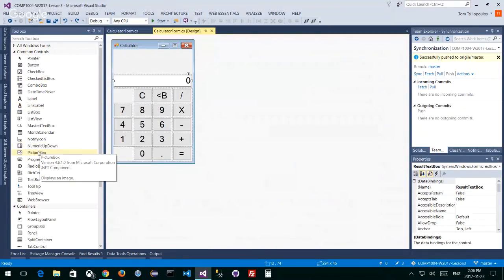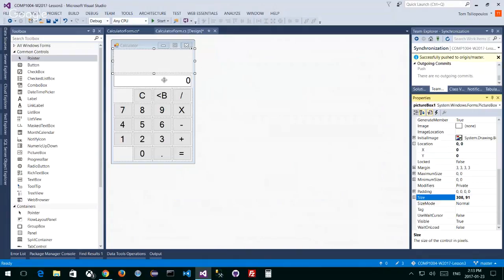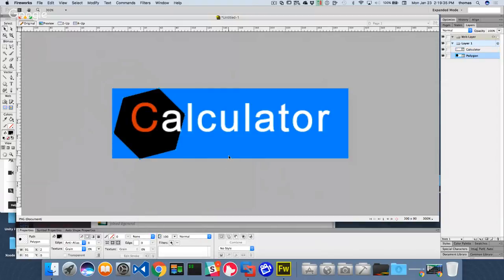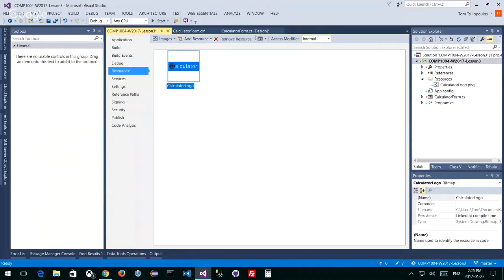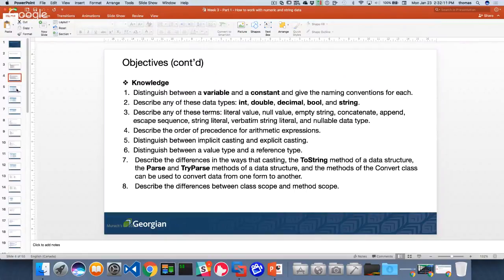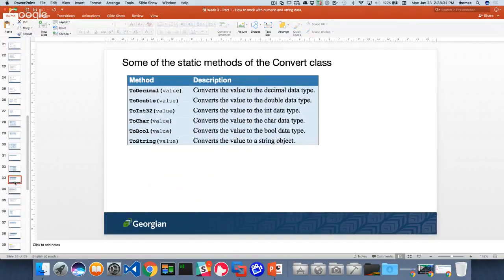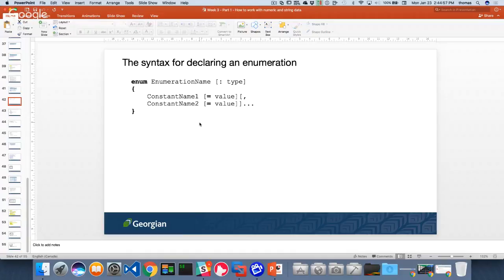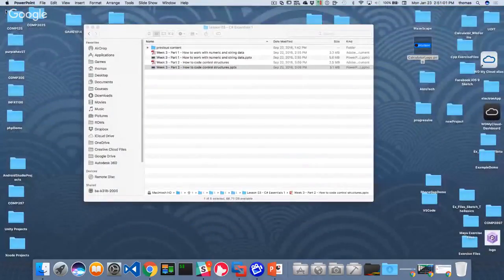COMP1004 - W2017 - Lesson 3 - Part 2 - Broadcast